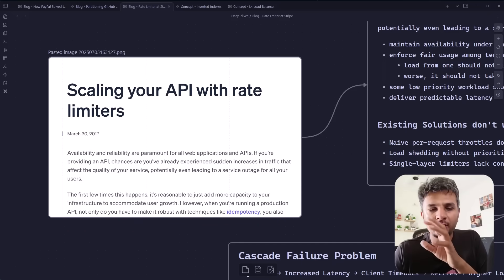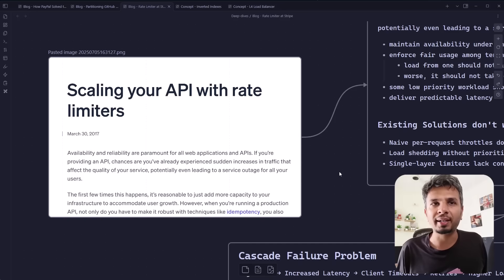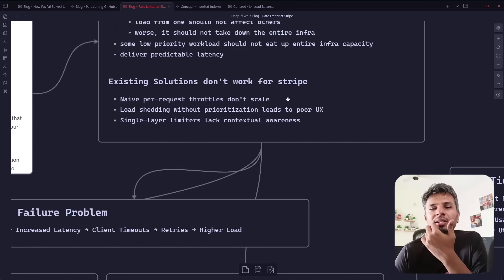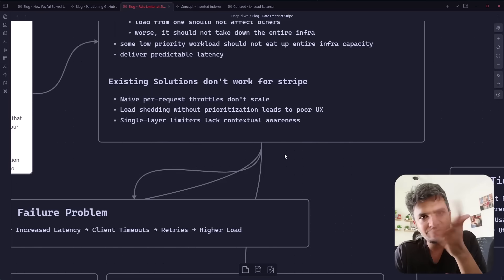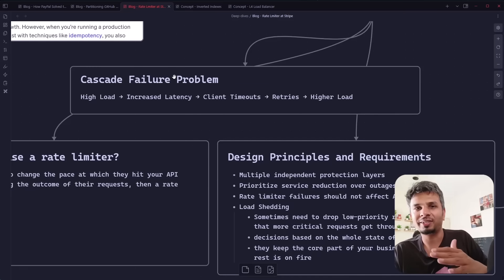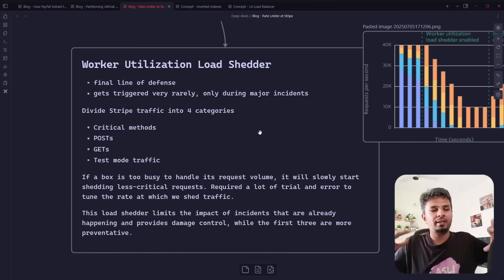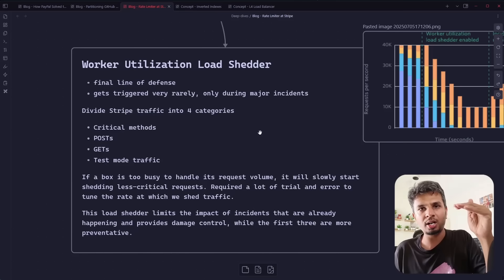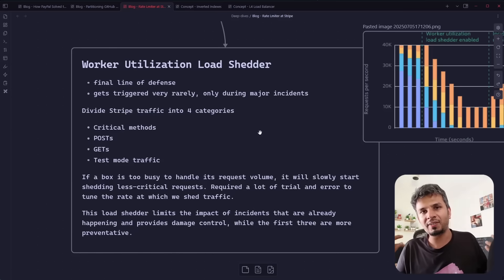Inside Stripe's Rate Limiter Architecture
Build Your Own Interpreter / Redis / DNS / BitTorrent / SQLite - with CodeCrafters.

# Other socials

I am on a mission to bring out the best engineering stories from around the world and make you all fall in love with engineering. If you resonate with this then follow along, I always keep it no-fluff.